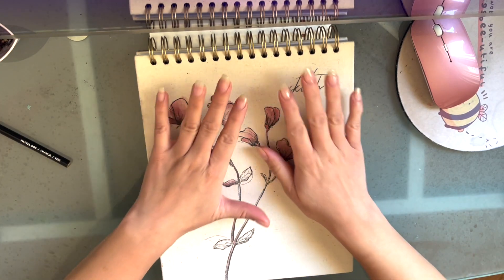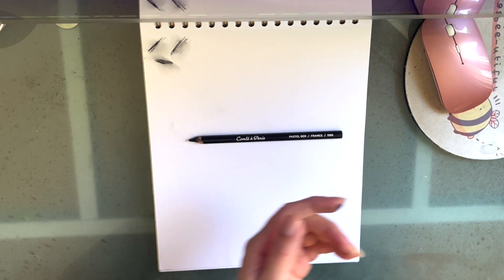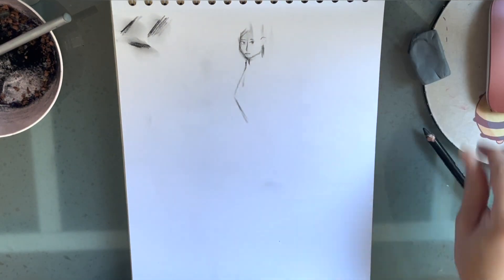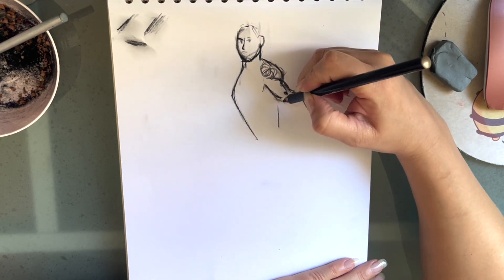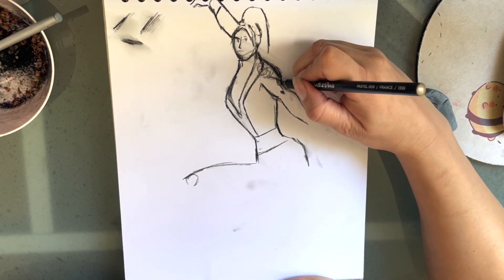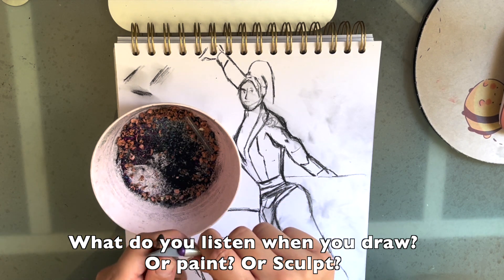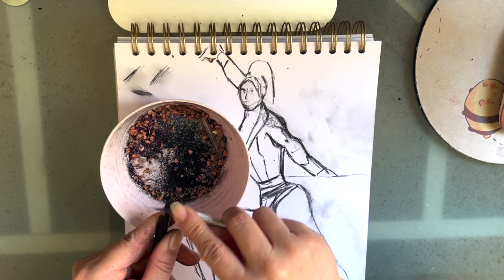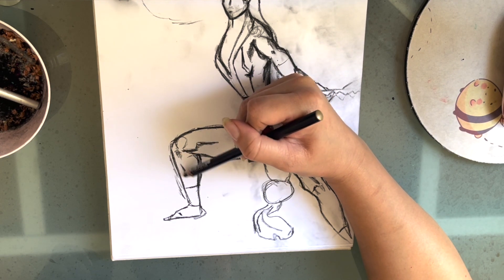SKETCH SESSION #01 real sounds and audio 30 mts Sketching